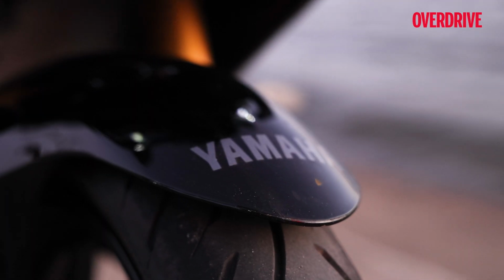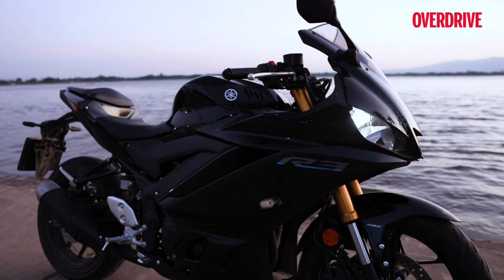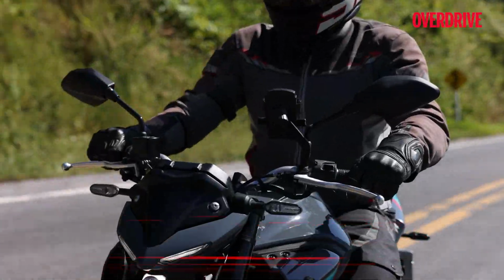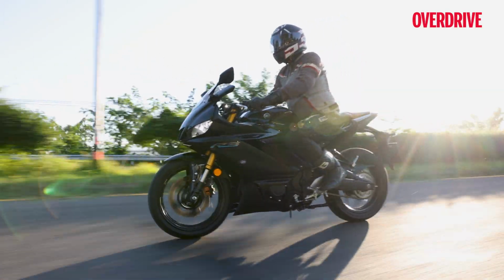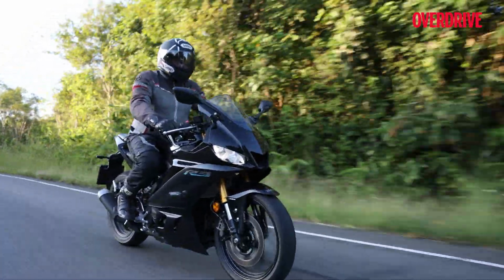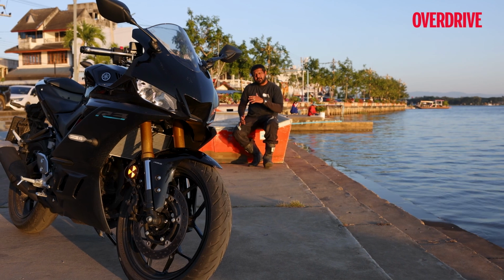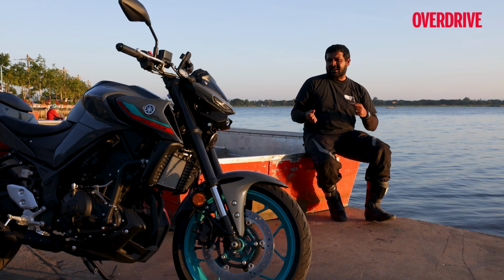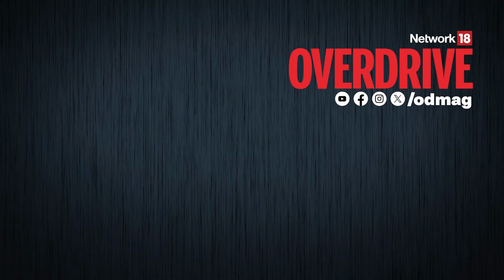Yamaha YZF-R3 and MT-03: The Naked and Famous | OVERDRIVE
After a four year hiatus, the Yamaha YZF-R3 is coming back to India, and this time it’s got its naked - street sibling, the MT-03, for company. We shot off to Thailand to get a taste of what both motorcycles will bring to India before Christmas this year.

00:03 - Introduction
01:19 - Design &  features of both
03:06 - R3 and MT-03's engine & performance
05:00 - MT-03 weight
05:20 - R3 Ride and handling
06:03 - MT-03 Ride and handling
06:54 - Summary & observations